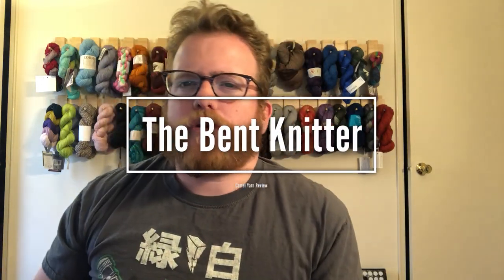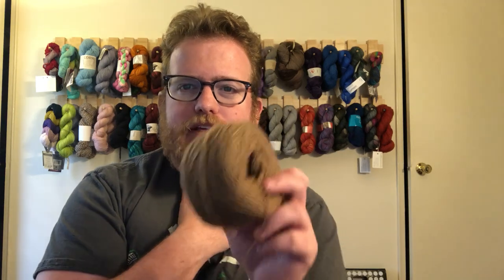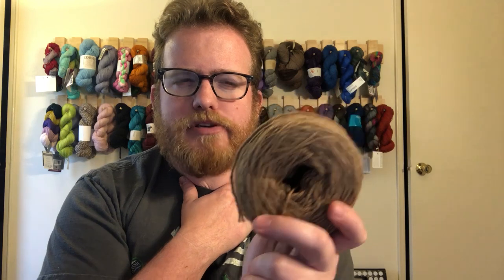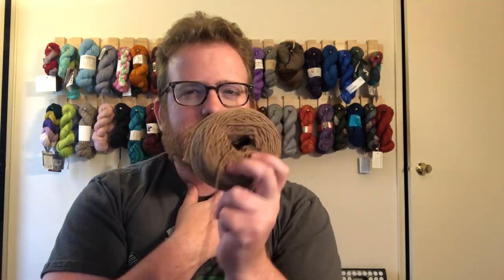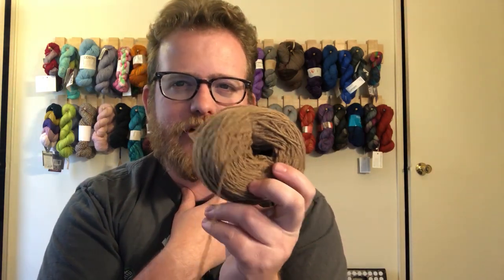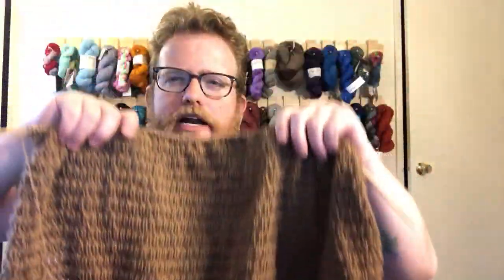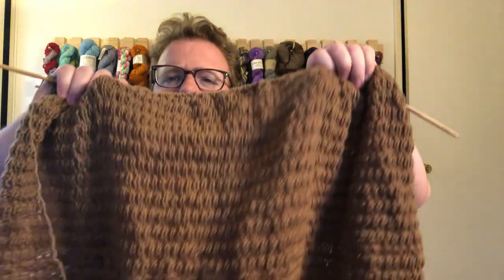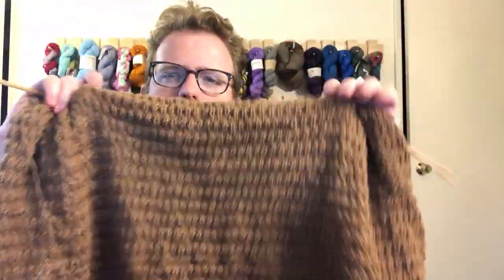Camel Yarn by ULA + LIA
I'm now on Redbubble, come check it out: thebentknitter.redbubble.com End of Winter sale: $10 mystery scarf sale. come check it out Awhile back I kick-started a project by ULA + LIA for yarn from Mongolia. I finial got around to using the Camel Yarn that I got.

When you go to Darngoodyarn.com; enter Thebentknitter15 at check out and get 15% your order